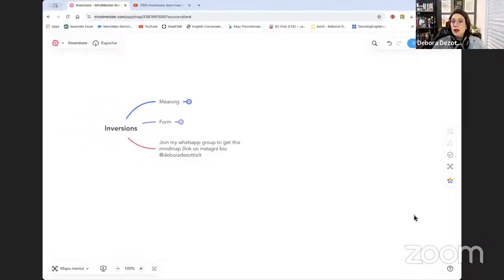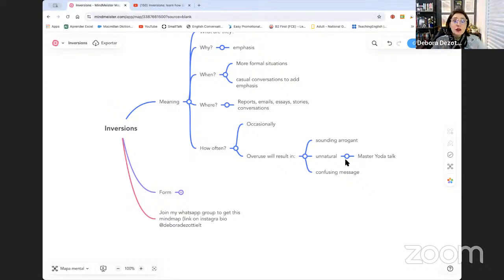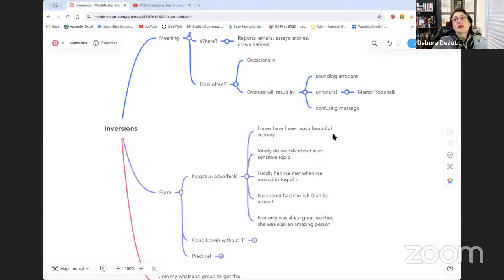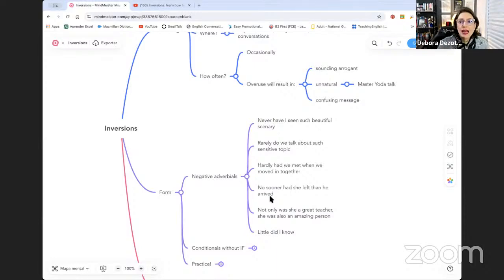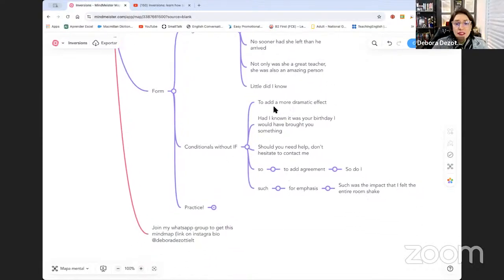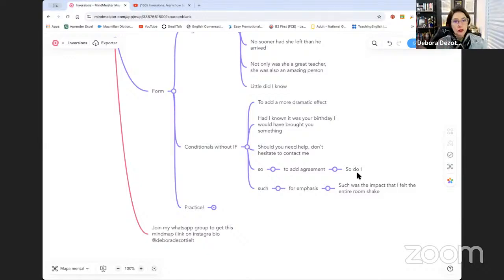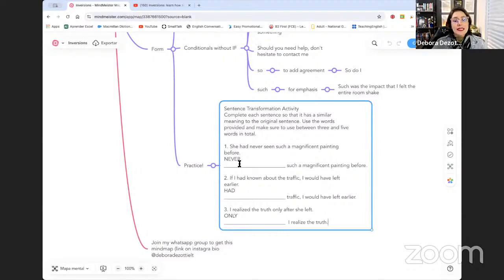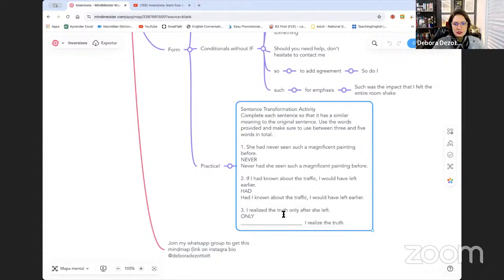Inversions: learn how to use them once and for all